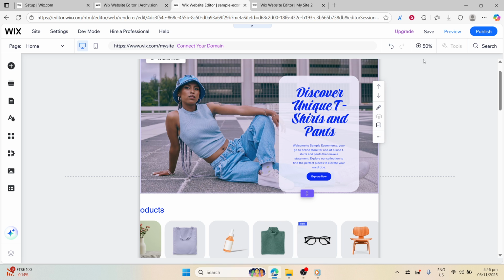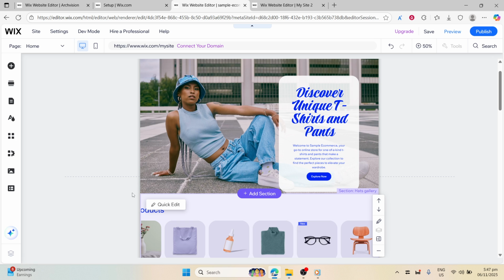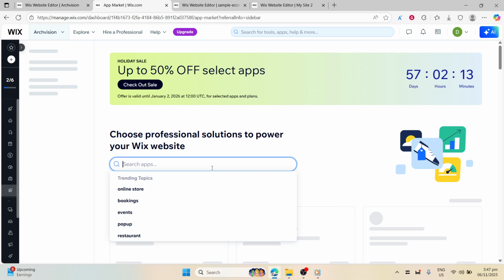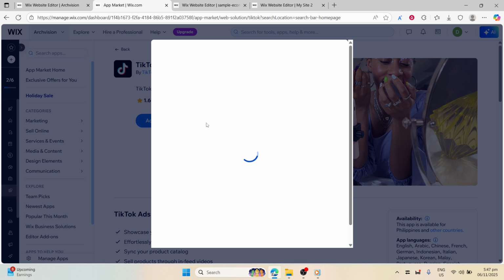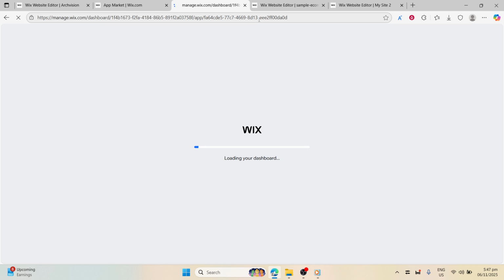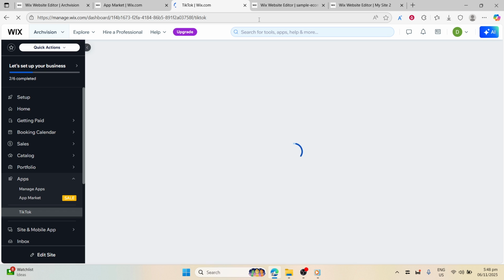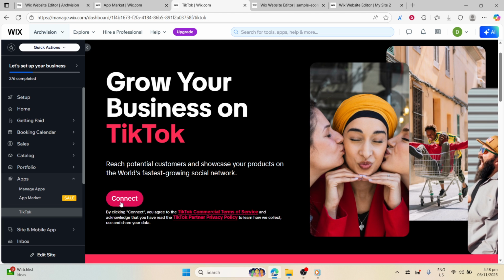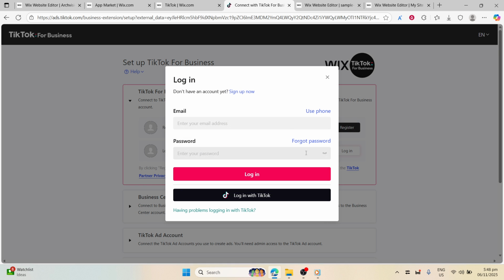How To Add TikTok Pixel To Wix Website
Learn how to add the TikTok Pixel to your Wix website to track conversions and enhance your advertising efforts! 📈✨